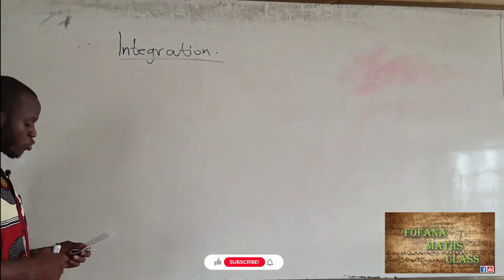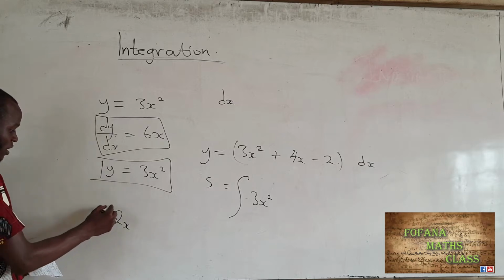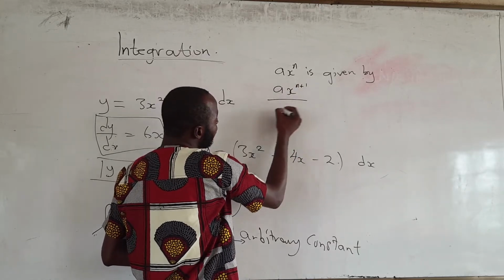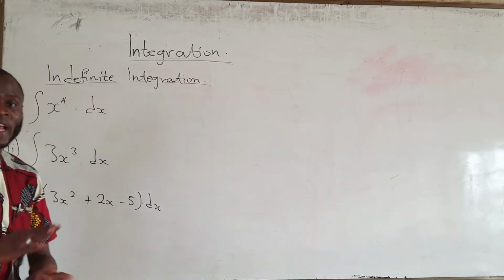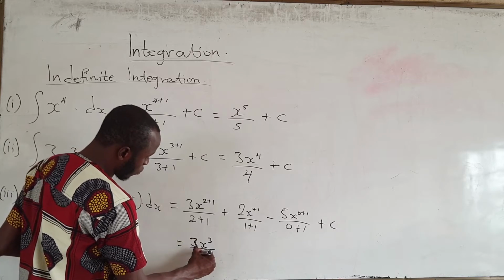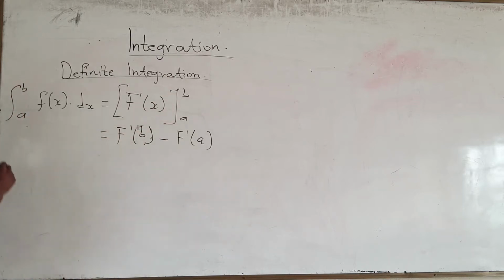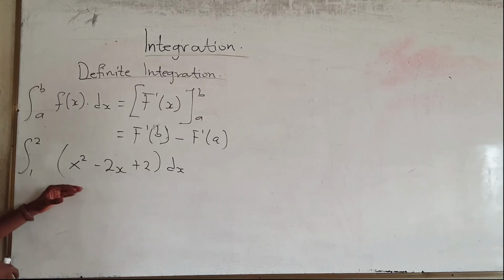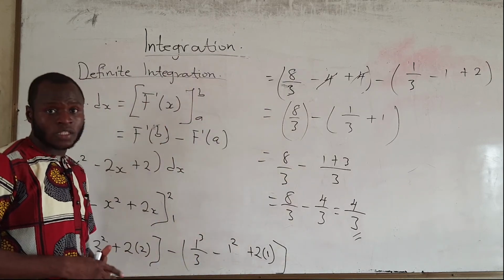Integration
In this lesson we would be looking at the introduction to integration and the two types of Integration namely the definite and the indefinite integration